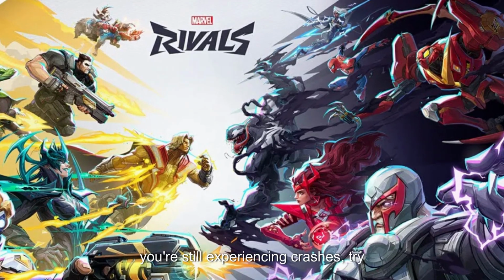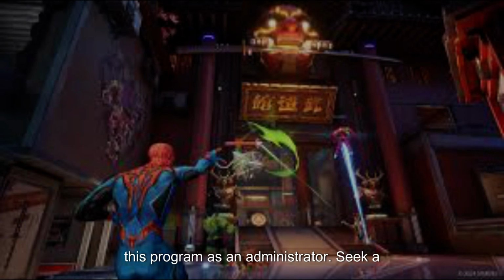How To Fix Marvel Rivals Error An Unreal Process Has Crashed UE Marvel (EASY)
Welcome Here's How To Fix Marvel Rivals Error An Unreal Process Has Crashed UE Marvel.